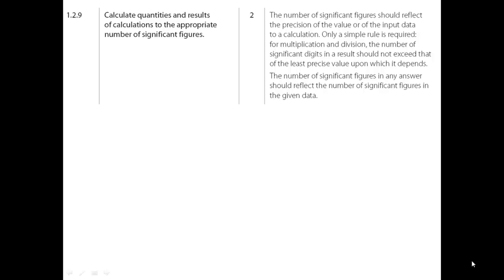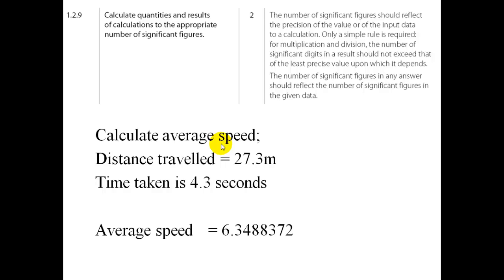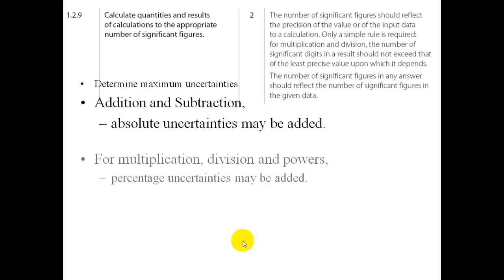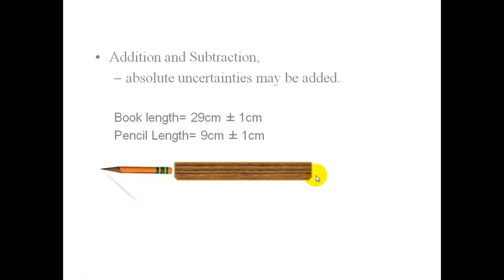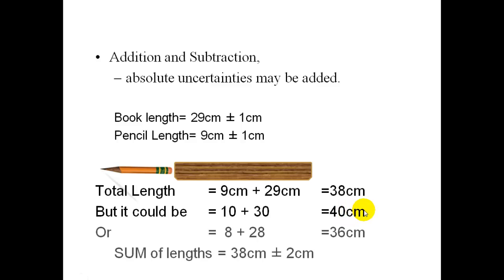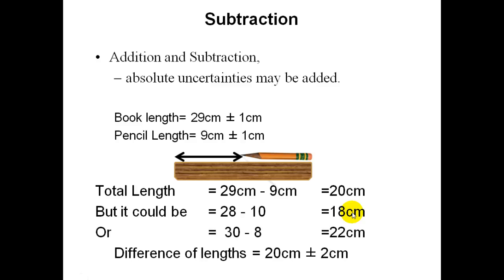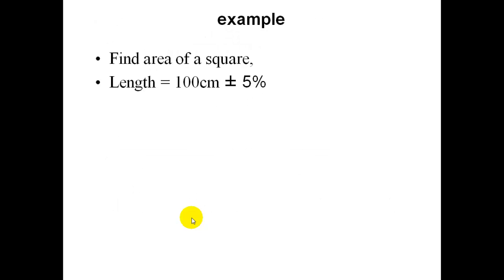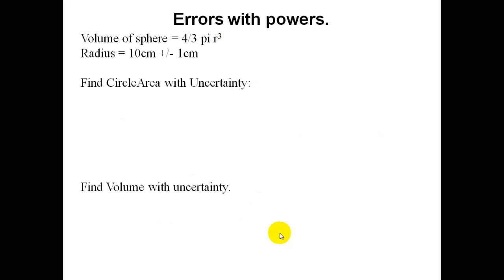1.2.9 calculating uncertainties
calculating uncertainties